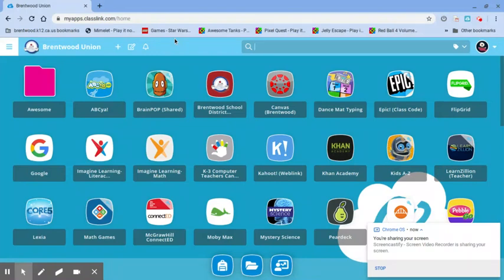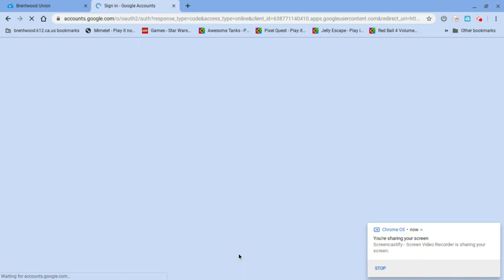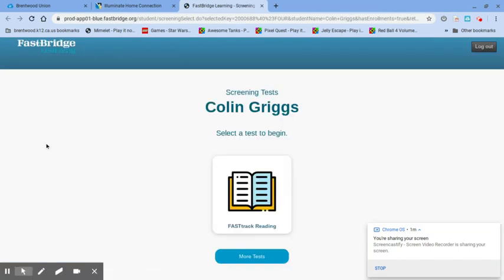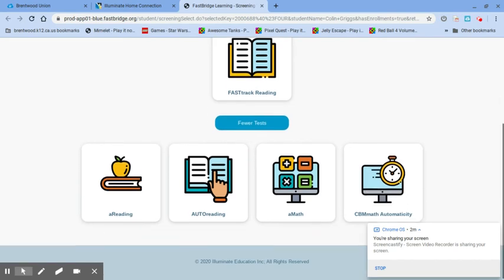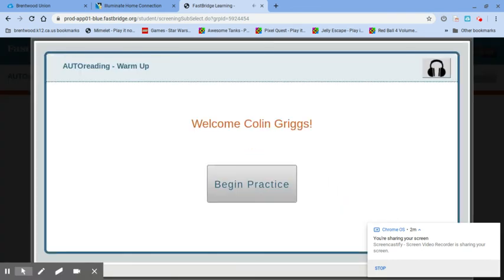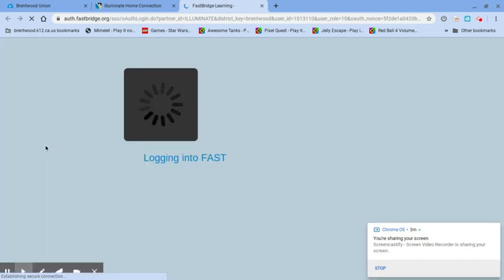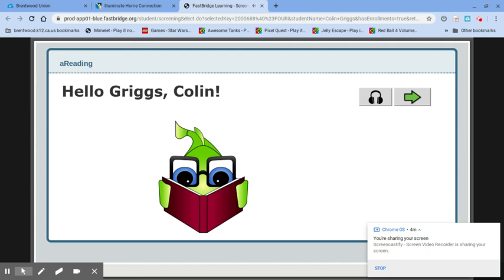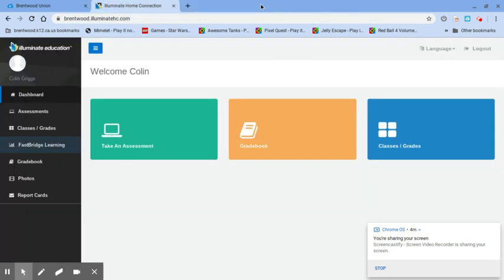Family Instructions for Accessing FASTbridge for aReading/Autoreading